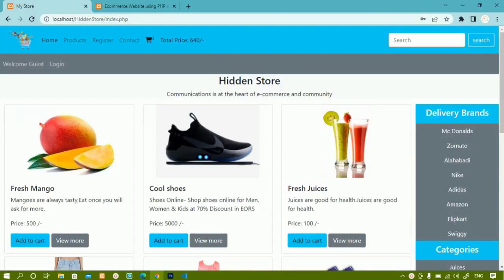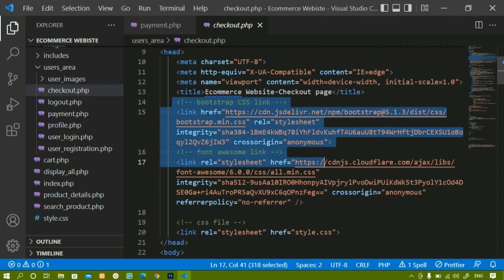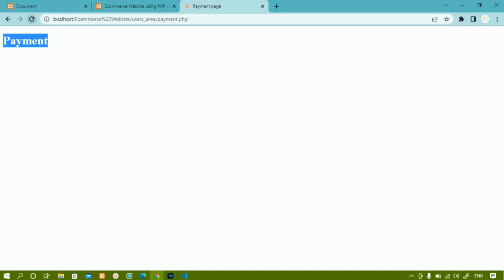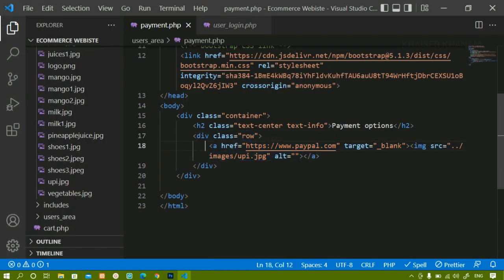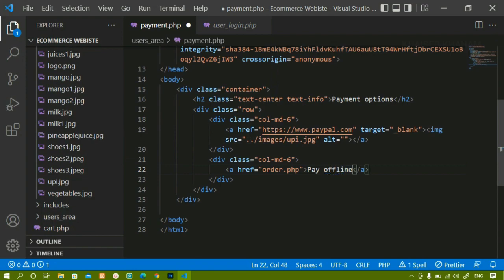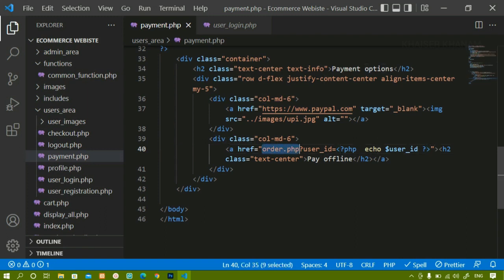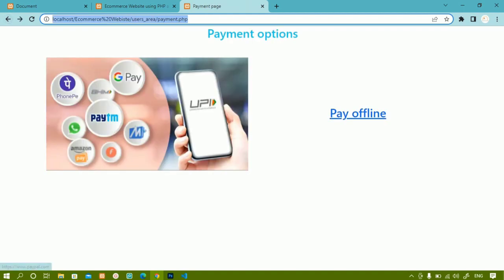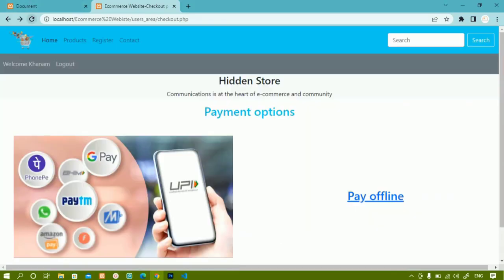E-Commerce Website using PHP and MySQL || Working on Payment page || Part -48